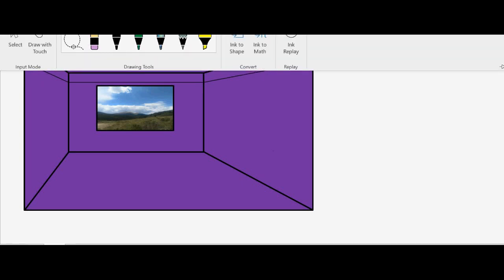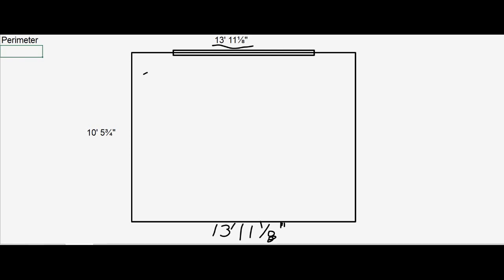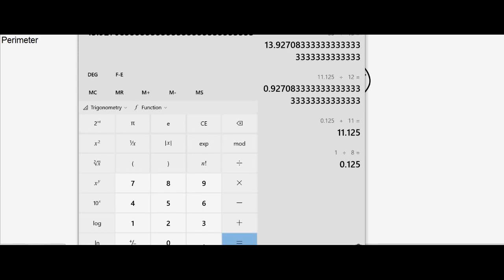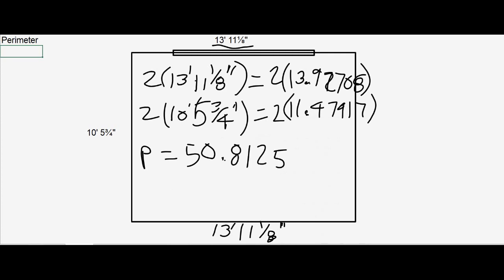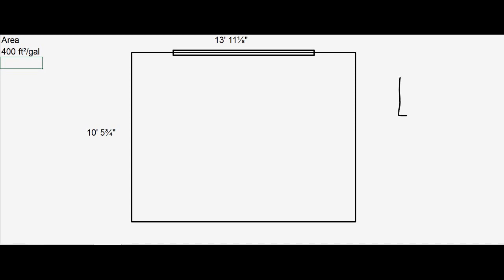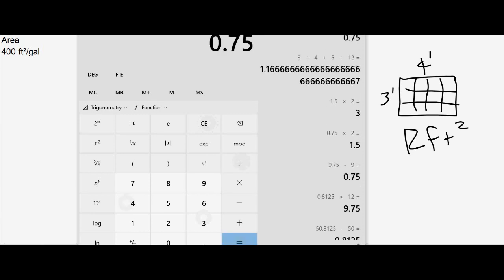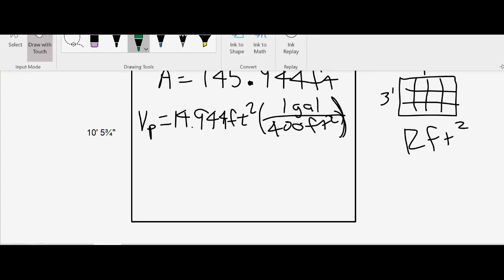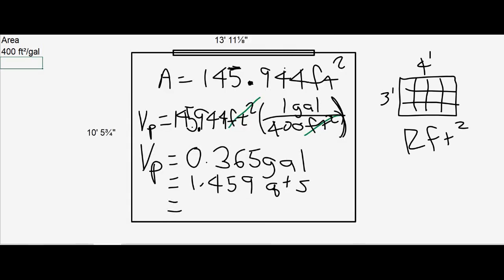area perimeter decimal inches